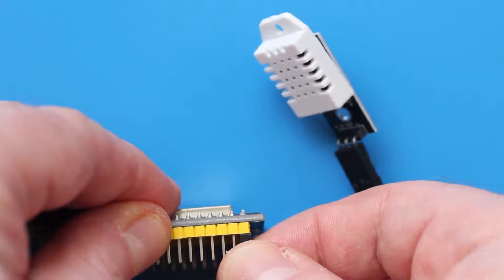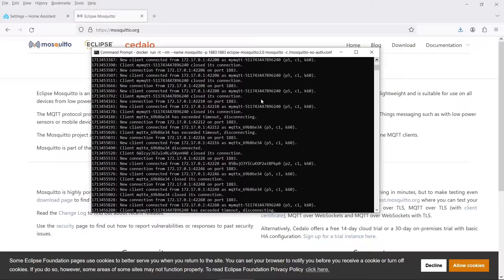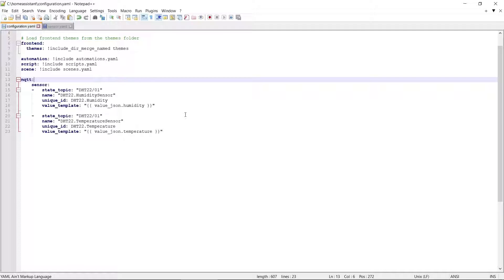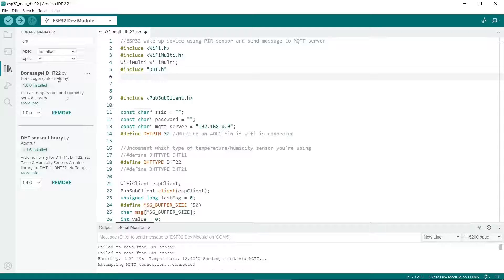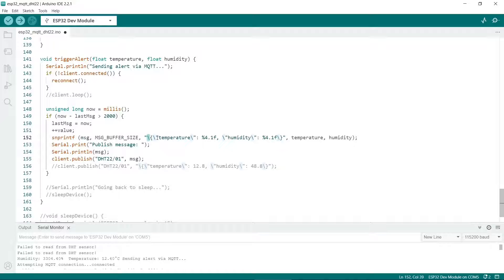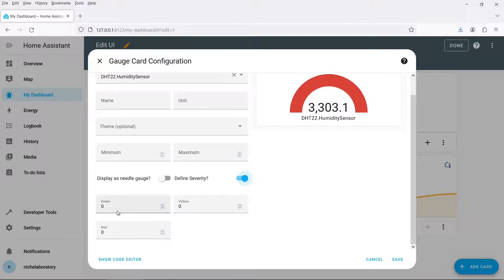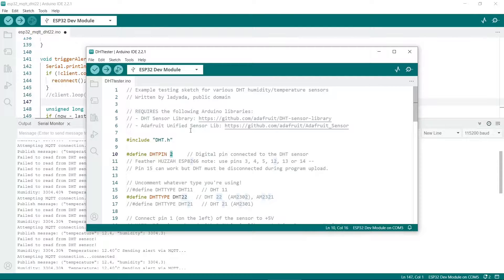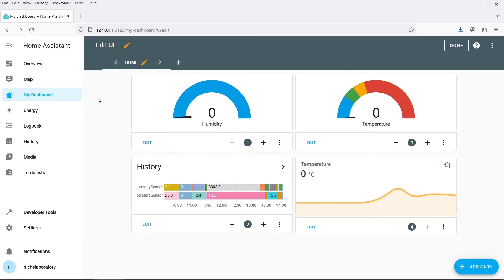ESP32 Send Temperature Data to Home Assistant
Here's how to connect an ESP32 to Home Assistant and send realtime sensor data to Home Assistant over wifi. The code will also work with the ESP8266 with minimal modifications. Be warned there's something wrong with my hardware setup, but the data sending process itself works flawlessly.

00:00 - Introduction
00:36 - Installing an MQTT Broker
02:10 - Configure Home Assistant MQTT integration
03:06 - Add sensors to Home Assistant configuration.yaml
04:59 - ESP32 Arduino IDE code walkthrough
08:51 - Setup Home Assistant dashboard
10:37 - DHT sensor issues
12:26 - Testing Home Assistant without an ESP32

I'm going to assume you already have Home Assistant up and running. To enable the ESP32 to talk to Home Assistant I recommend using the MQTT protocol. This requires an MQTT broker. A freely available one is Eclipse Mosquitto

Assuming you have Docker installed you can run the Eclipse Mosquitto MQTT broker by typing this into a command prompt window:

docker run -it --rm --name mosquitto -p 1883:1883 eclipse-mosquitto:2.0 mosquitto -c /mosquitto-no-auth.conf

You can then add an MQTT integration to your Home Assistant server. Be sure to leave the command prompt window open while you're using Home Assistant with your microcontrollers.

It's possible to run Eclipse Mosquitto from within Docker. However be aware there's an issue that makes it really complex to set up so it will communicate with Home Assistant. The joys of open source software lol.

When you're using a sensor with an ESP32 that's using wifi you need to use the pins that support ADC1. Don't use the ADC2 pins. For an ESP8266 I recommend you connect the sensor to GPIO 14. In the Arduino IDE you'll also need to ensure you install the Adafruit DHT sensor library (or alternative) and the PubSubClient MQTT library.

Incidentally there are known issues when using DHT sensors when a microcontroller is using wifi. I had the same problems on with both the ESP32 and the ESP8266. As you can see in the video my device was reporting a temperature of around 12°C and over 3000% humidity! I believe it's power supply related. I tried turning the wifi off when not taking measurements, using resistors, longer cables and different USB cables. You may or may not get better results when using a BME280.